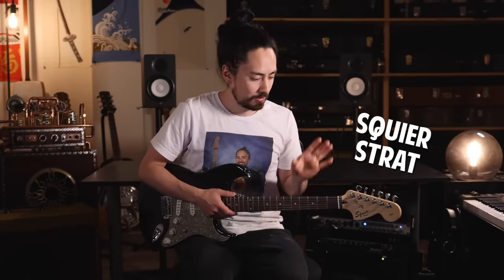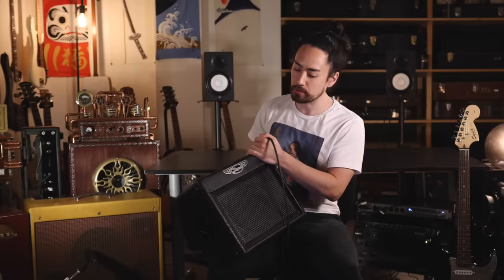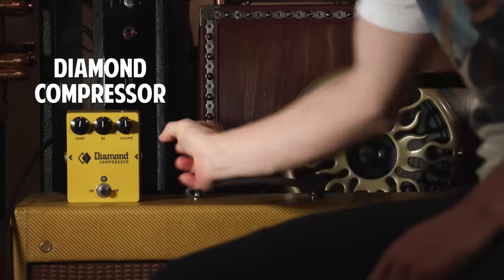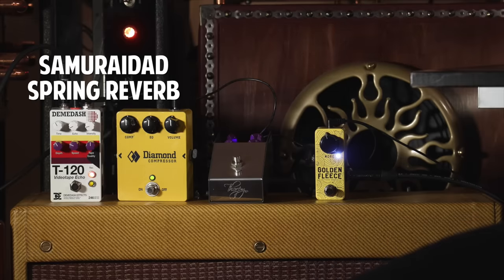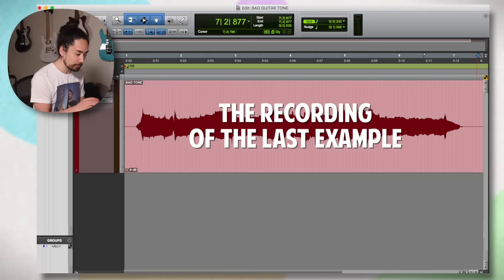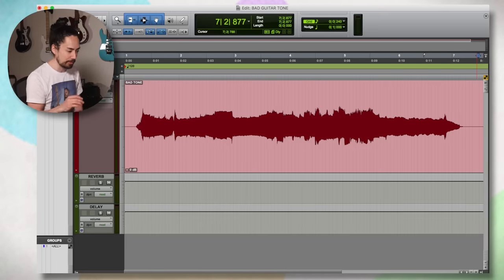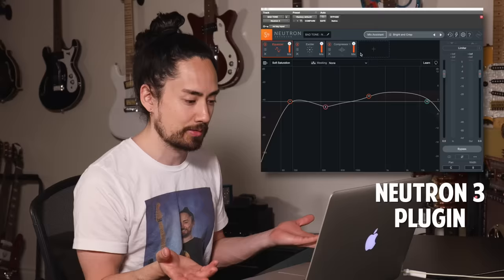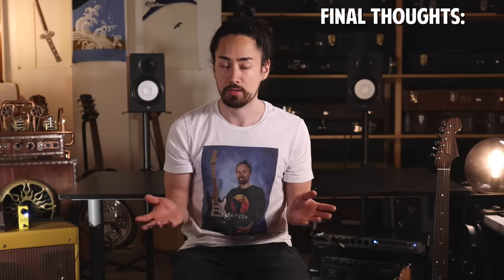Awful Tone to Amazing Tone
Break out of your intermediate rut with a straight forward path to improvement.
The Gear:
Amp: Good luck getting my dad to build you one, he is busy with his garden.
Reverb: Gardening takes time, don't bother him!